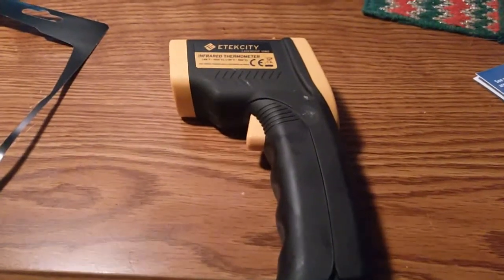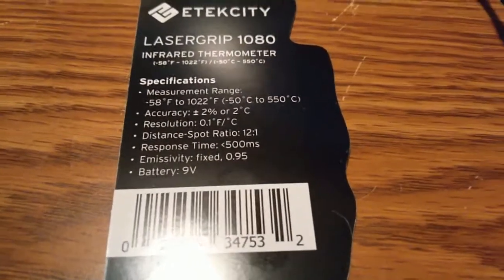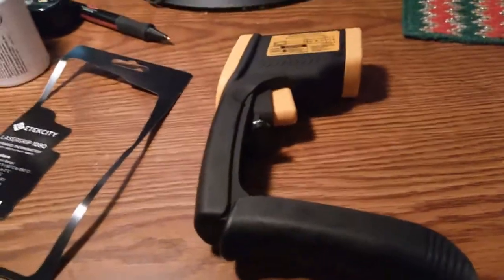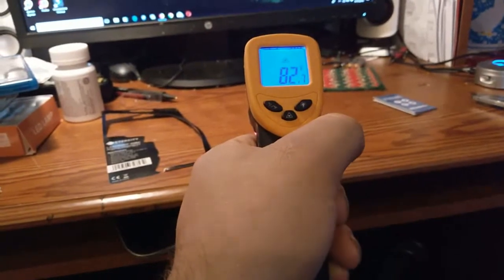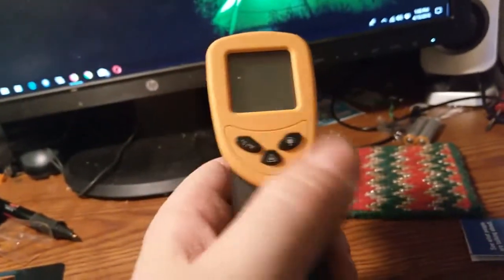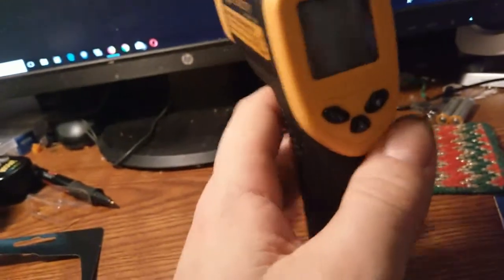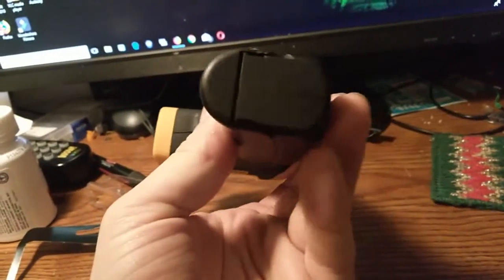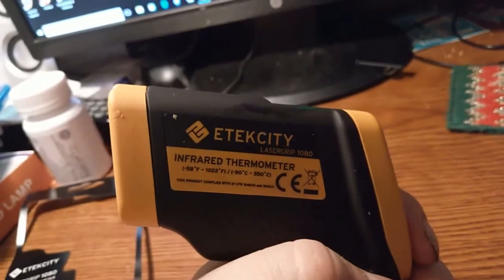EtekCity Lasergrip 1080 Infrared Thermometer Review.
Review of the EtekCity lasergrip 1080 infrared thermometer.